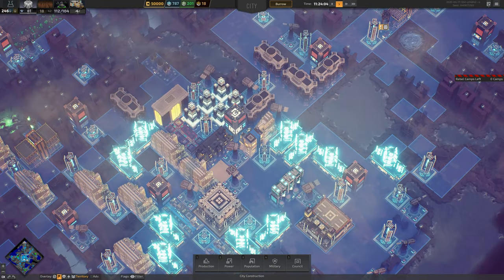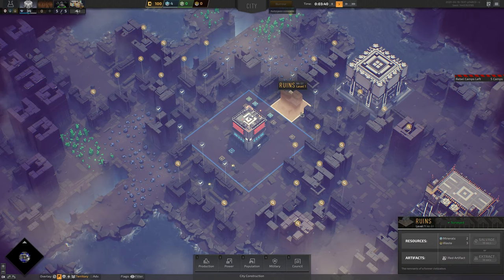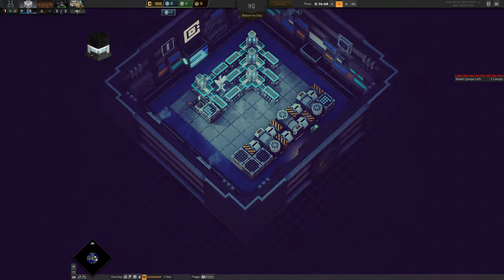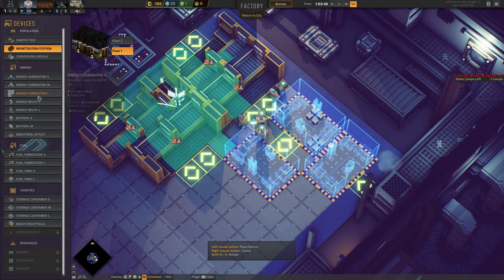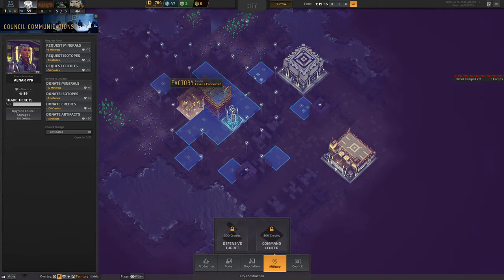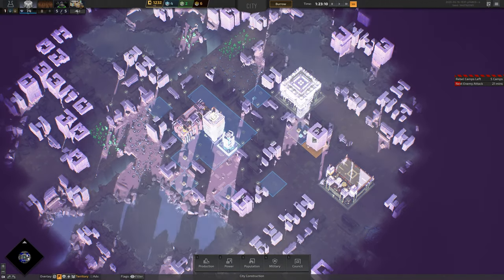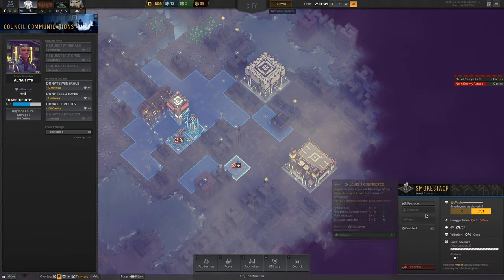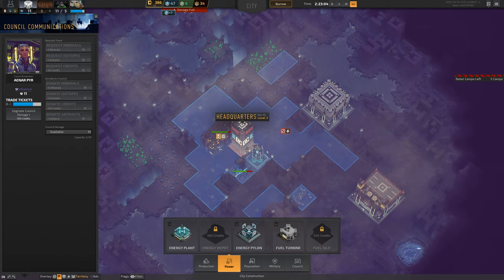Industries of Titan | Credits, Minerals, Influence, Employees | Tips Tricks Tutorial | Early Access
I've been following Industries Of Titan for close to a year, Its a mix of RTS, City building and even has a lot of factorio/FTL mixed in as well. It is in early access, and they expect to have 1.0 in a years time.

Industries of Titan is an industrial city building sim/strategy game, set on Saturn's moon Titan. This title is currently in Early Access and is still in development.
Create a sprawling industrial city, design powerful factories, and compete with other Corporations to stake your claim to the Industries of Titan!
Overcome your enemies via tactical battleship combat, technological superiority, political influence, or the sheer productive power of your factories.
Gameplay is "real-time with pause" -- play at your preferred pace!

Create a sprawling industrial city. Compete with the other Corporations of Titan for resources, territory, and power. Do battle with ships, technology, influence, or the sheer productive power of your factories. Stake your claim to the Industries of Titan in this innovative sim/strategy game!

Need a Multiplayer server? they are who I use for my hosting as well as the factorio community map!